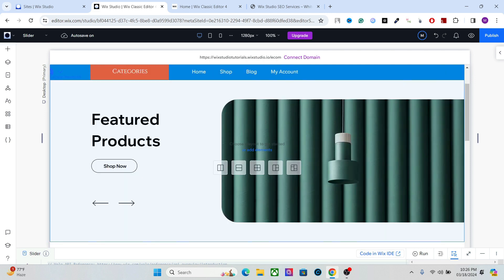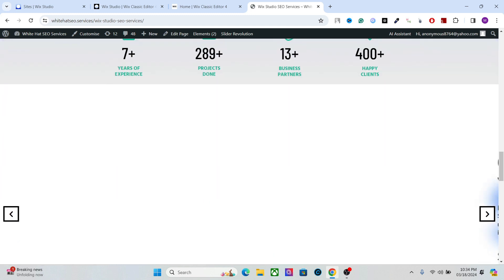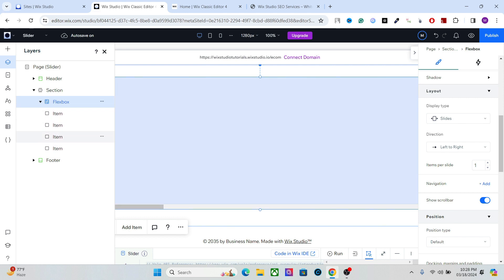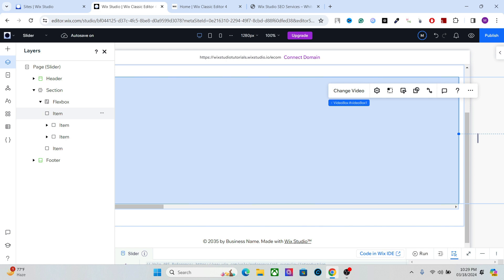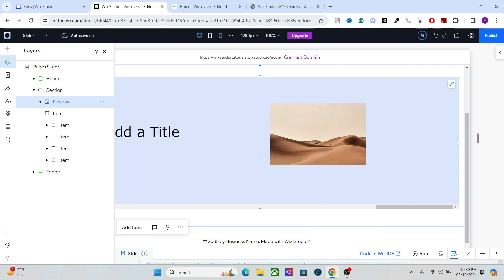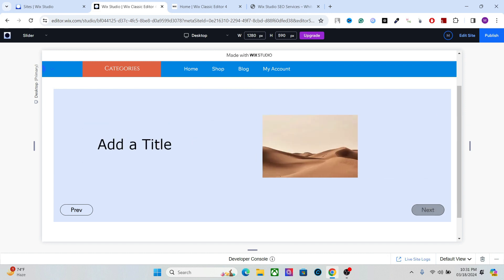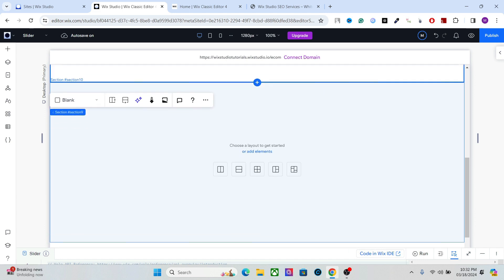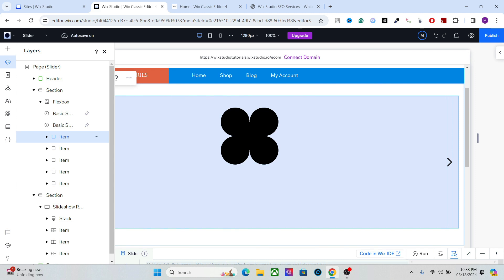Wix Studio Slideshow Repeater Tutorial 2024 - How to Use Different Layout for Each Slider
One of the questions I got on my Wix Studio tutorial was How to add different layouts for each slide in the Wix Studio Slideshow. In this video, I will show you the method to do the same, hope it helps!